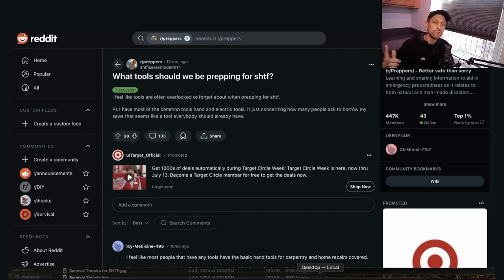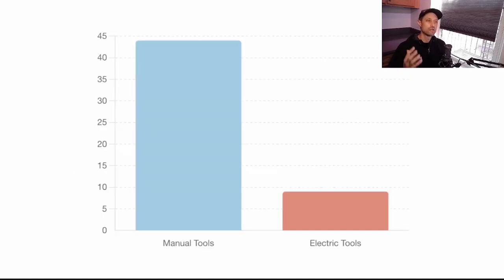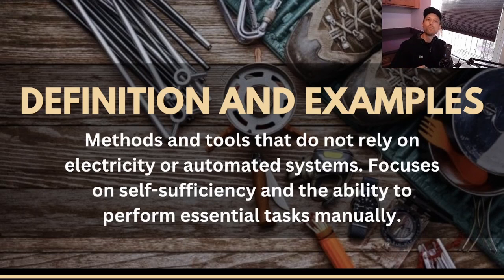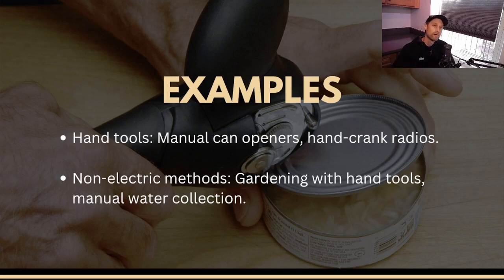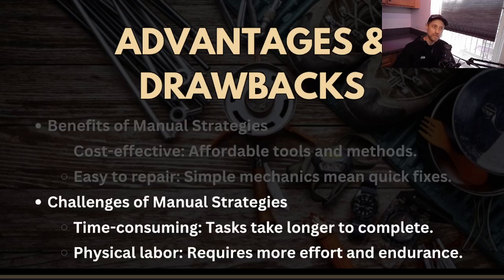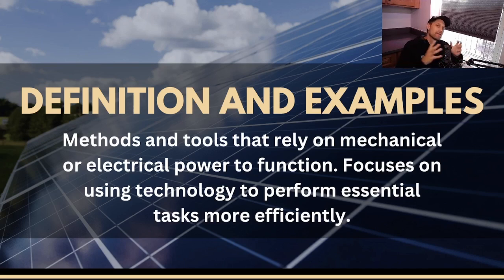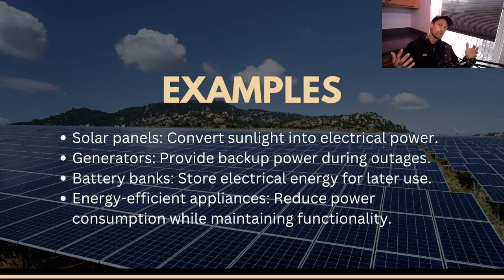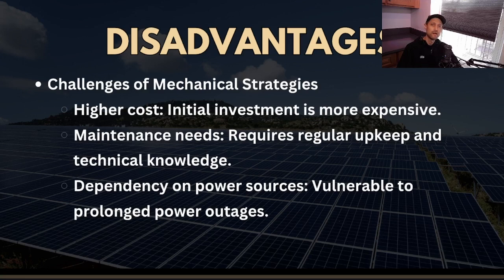Top Tools of Effective Preparedness Strategies Revealed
In this video, we dive deep into Manual and Mechanical Preparedness Strategies, essential for anyone looking to enhance their readiness for any scenario. We’ll cover top preparedness strategies and the vital tools you need to ensure you and your family are well-equipped. From manual methods to advanced mechanical and electric tools, discover how to effectively prepare and protect your home.

Key Segments:
Manual Preparedness Strategies:
👉Definition and importance of manual preparedness.
👉Essential manual tools like can openers, hand-crank radios, and water filtration systems.
👉Advantages and drawbacks of manual methods.
👉Practical tips for maintaining and using manual tools effectively.

Mechanical/Electrical Preparedness Strategies:
👉Definition and importance of mechanical/electrical preparedness.
👉Top mechanical/electric tools including solar panels, generators, and battery banks.
👉Benefits and challenges of using mechanical and electric tools.
👉Detailed tips on choosing, setting up, and maintaining these tools.

📌 Timestamps:
00:00 - Introduction
00:03 - Importance of Tools
00:09 - Selecting the Right Tools
00:12 - Two Main Categories of Tools
00:33 - Types of Disasters to Prepare For
01:01 - Why Tools Are Often Overlooked
02:42 - Manual Tools (Hands-on Tools)
04:22 - Advantages of Manual Tools
05:09 - Challenges of Manual Tools
06:08 - Practical Tips for Manual Tools
07:03 - DIY and Maintenance of Manual Tools
08:01 - Mechanical and Electrical Tools
09:31 - Advantages of Mechanical and Electrical Tools
10:11 - Disadvantages of Mechanical and Electrical Tools
10:38 - Choosing the Right Equipment
11:16 - Budget and Learning Curve for Tools
11:41 - Regular Maintenance
12:01 - Conclusion and Call to Action

Got questions or want to share your own rice storage tips? Drop them in the comments below – we love hearing from you!